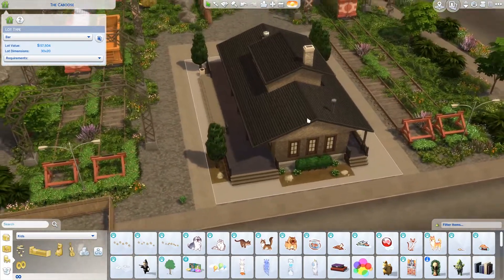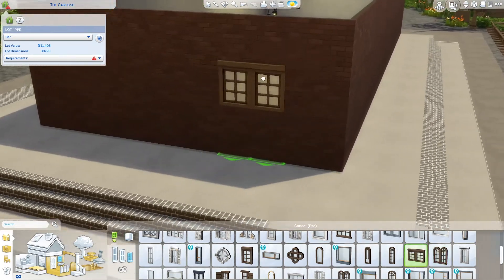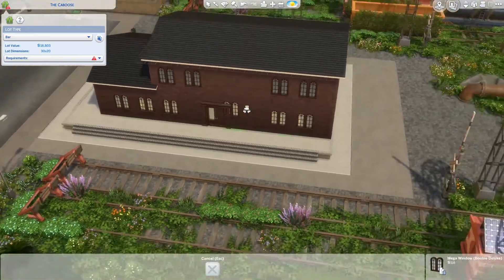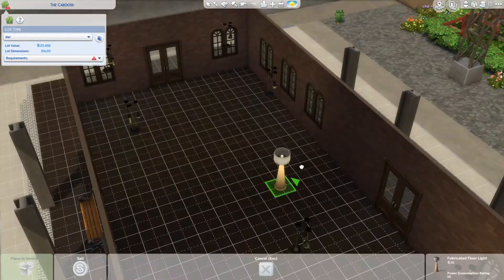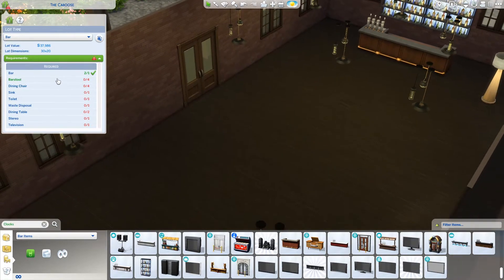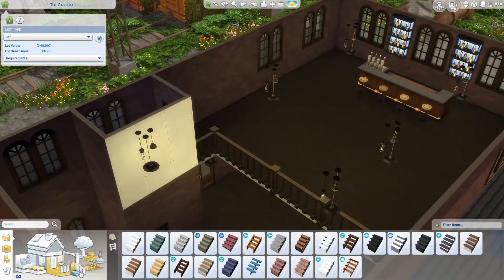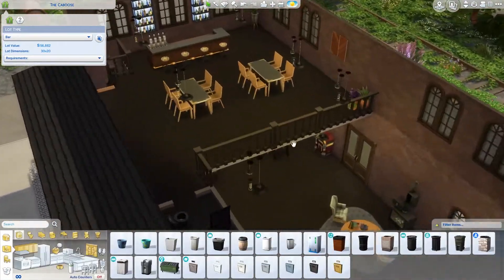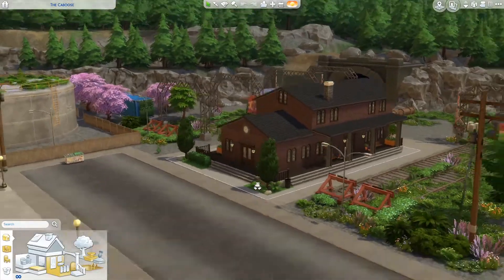Renovating the Eco Lifestyle Bar in Sims 4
Renovating the bar in Evergreen Harbor. It still takes after an abandoned train station turned into a bar but the inside got a more fitting redesign.

The build is up in the gallery if you want to use it in your town.

Gallery ID: TonArts1